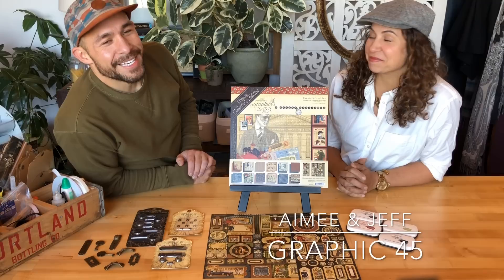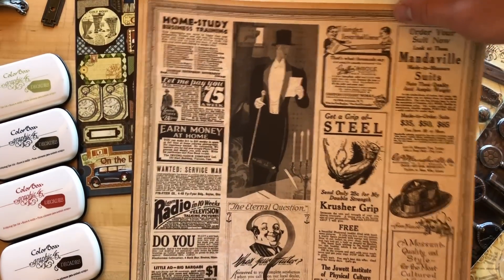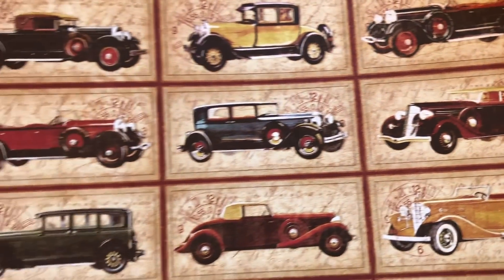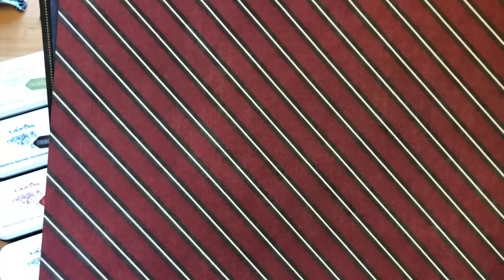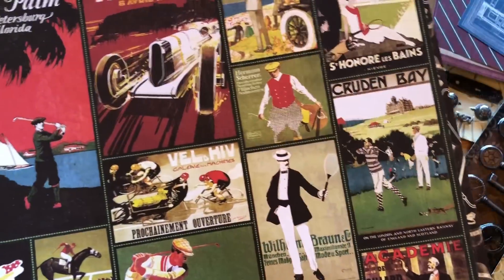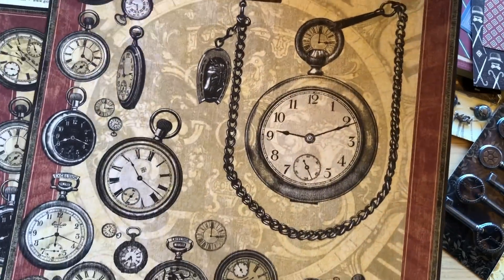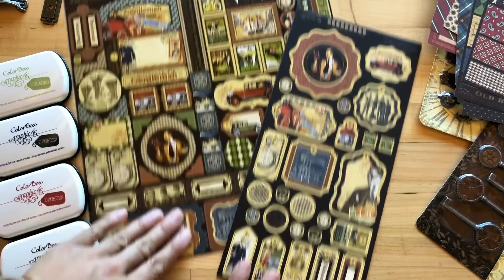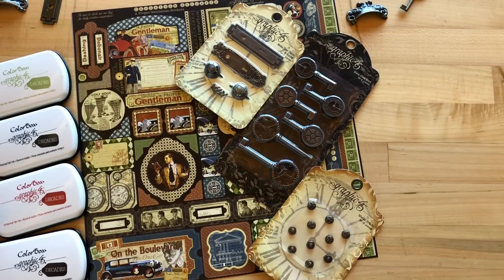A Proper Gentleman - Deluxe Collector's Edition by Graphic 45 Collection Reveal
In this video, Aimee and Jeff Filimoehala walks you through Graphic 45's Fall 2018 dapper collection, A Proper Gentleman.  Sharing project ideas, inspiration and an up-close view of all the products in the collection.

A Proper Gentleman - A masculine collection combining dapper plaids, old pocket watches, traditional stripes, and classically dressed gents provide the perfect paper collection for those projects for any specials guys in your life.

A Proper Gentleman - Deluxe Collector's Edition

·2 each of twelve double-sided 12 x 12-Inch papers (24 total)
·27 die-cut chipboard embellishments
·Cover weight stickers on a 12 x 12-Inch sheet
·Made in the USA - acid and lignin free

Happy Papercrafting!